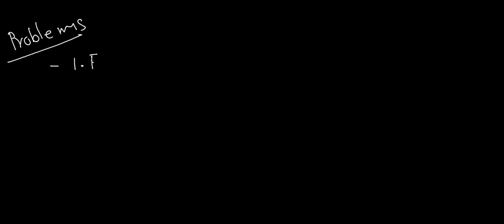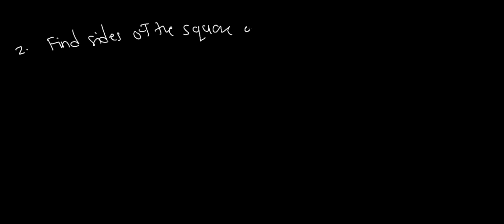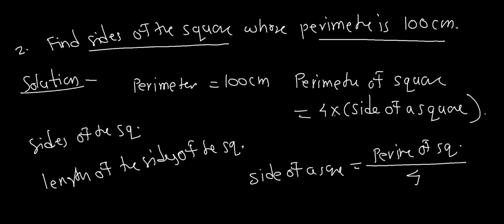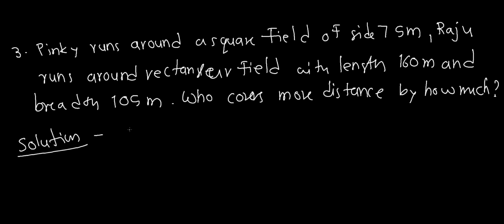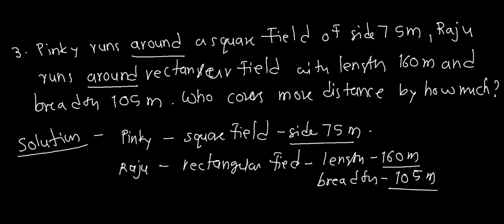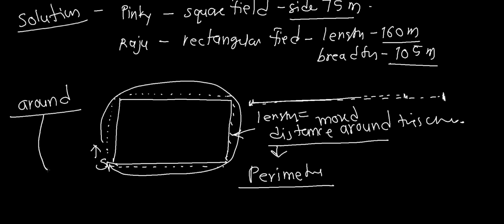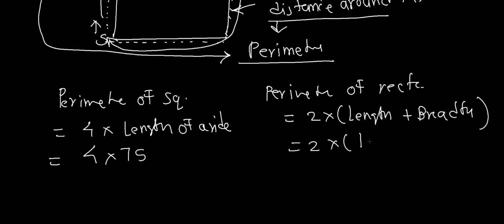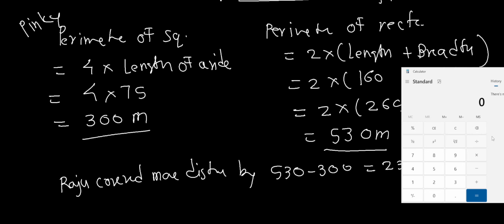Problem Set - Mensuration